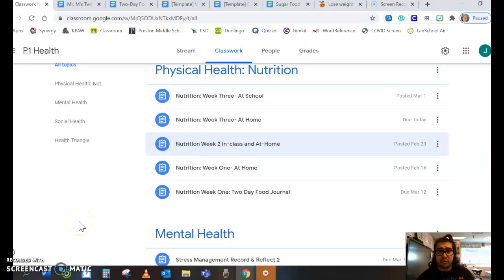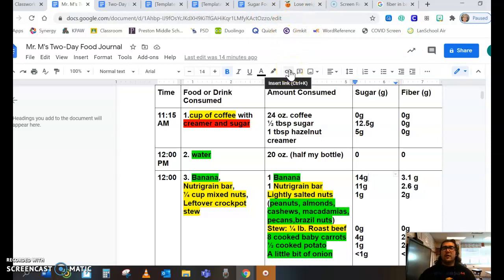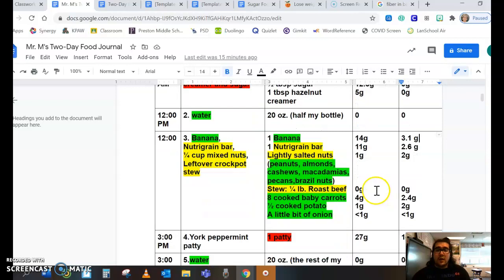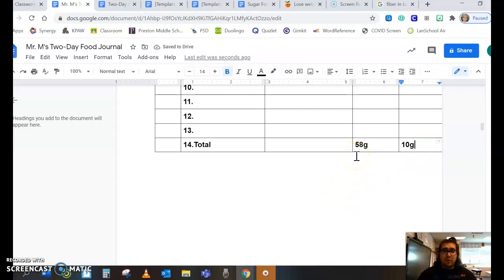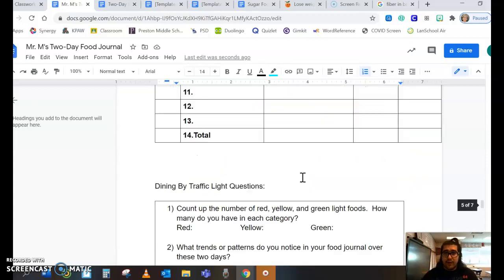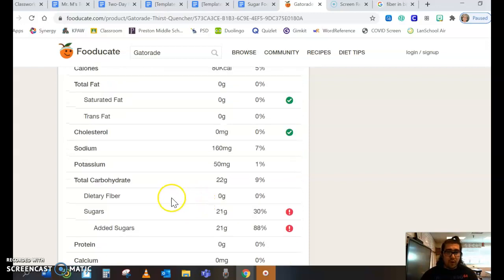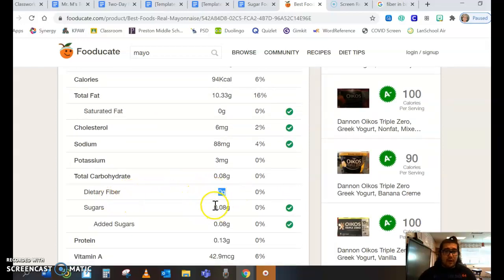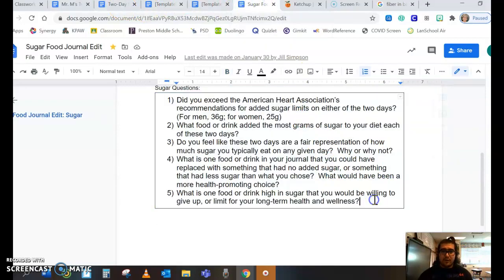Sugar Food Journal Instructions